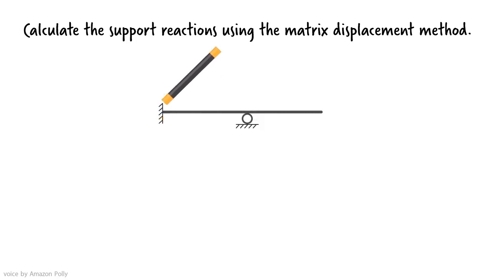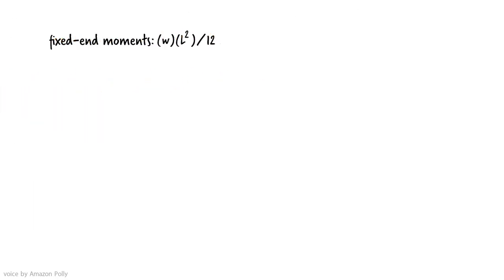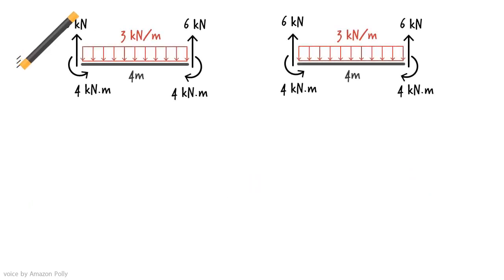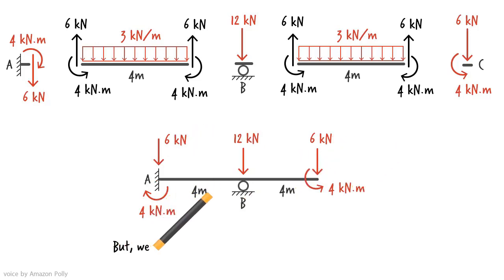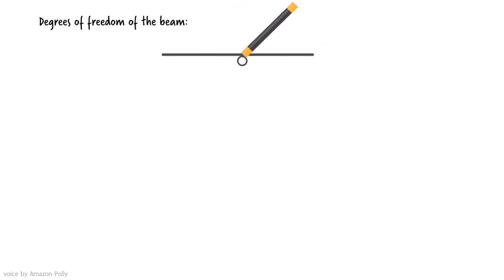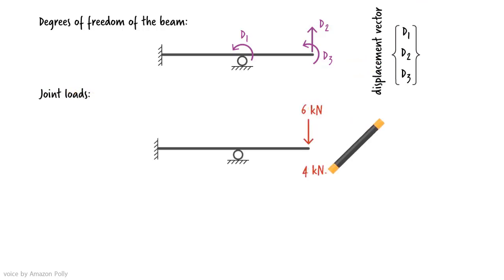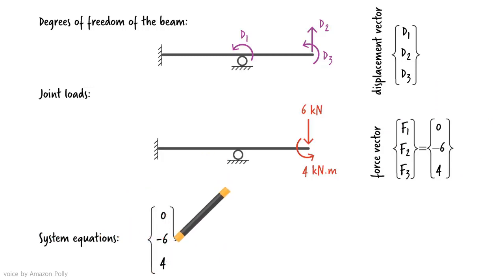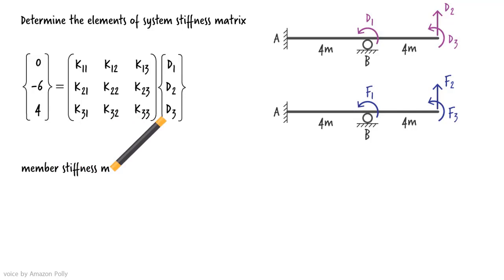11_Stiffness Matrix Method